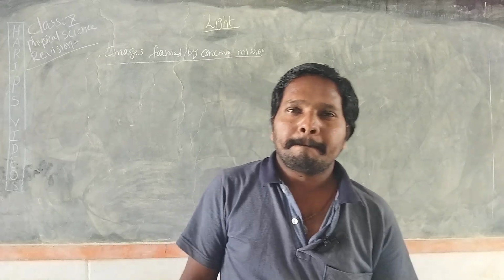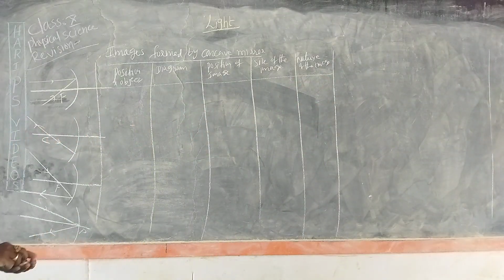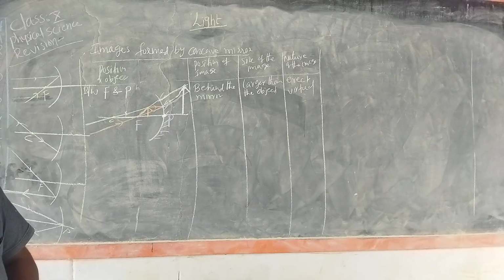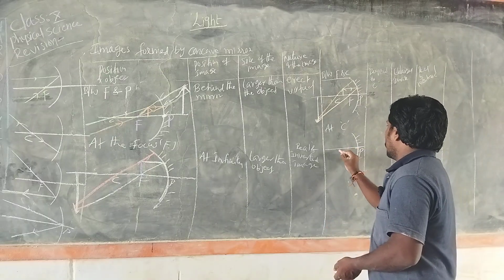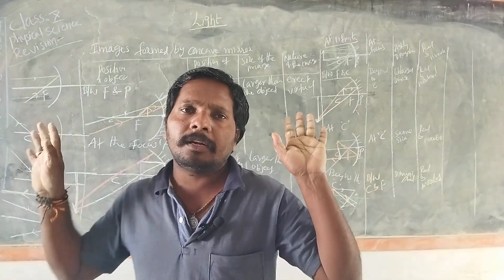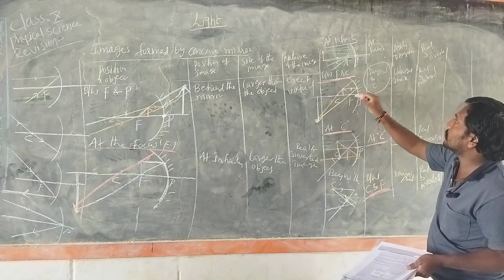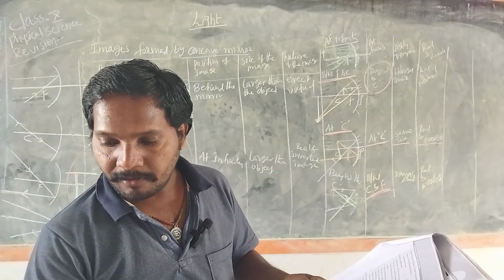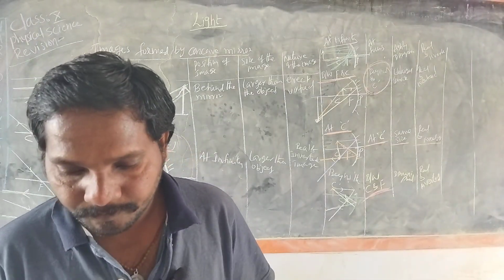Revision part 5 Light Concave mirror Image formation